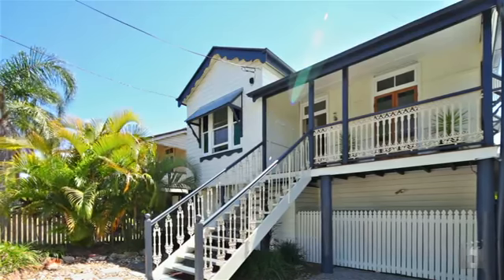35 Toohey St Woolloongabba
Sean Hennessy presents this Stunning Modern Colonial Home Designed For The Family in Toohey Street Woolloongabba. This property will be auctioned on site Saturday 29th October at 1pm